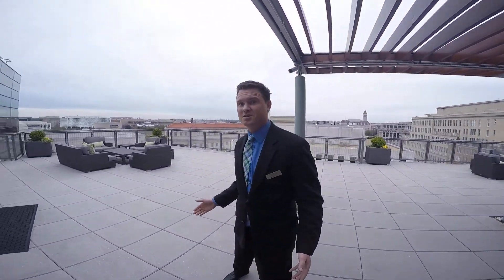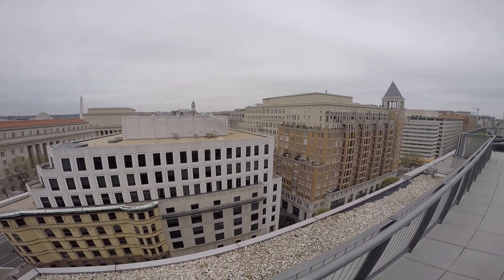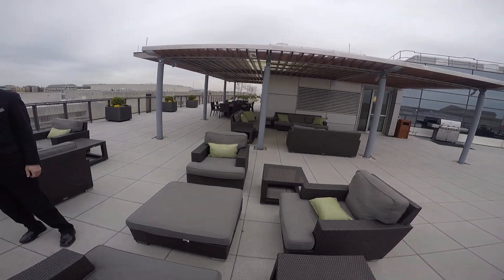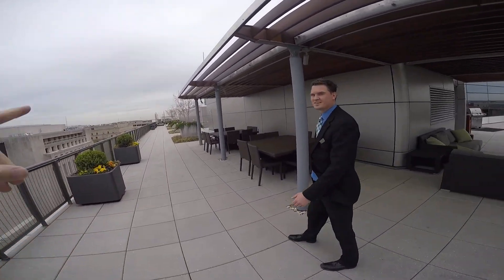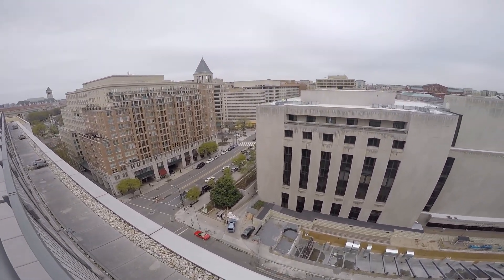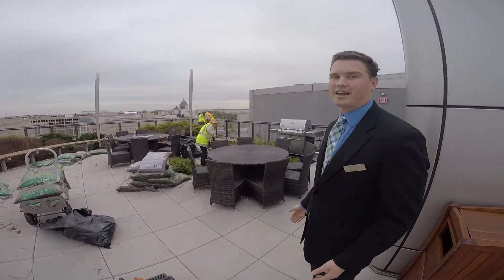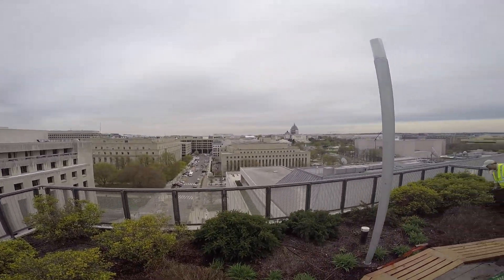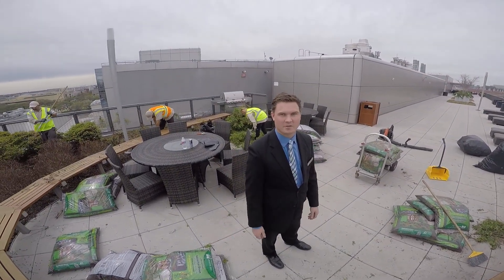565 Penn Residences GoPro Tour - Rooftop Freedom Terrace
Beautiful views from the top of 565 Penn Residences building on the Freedom Terrace.